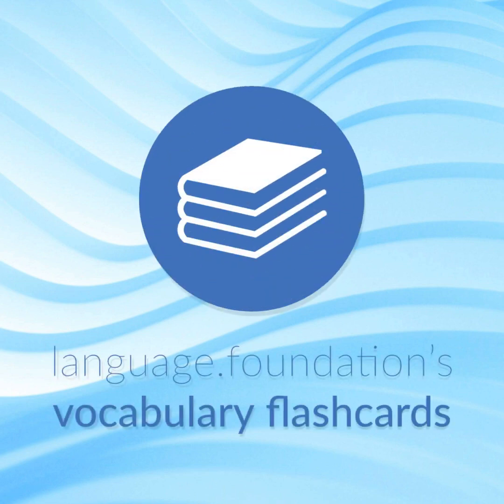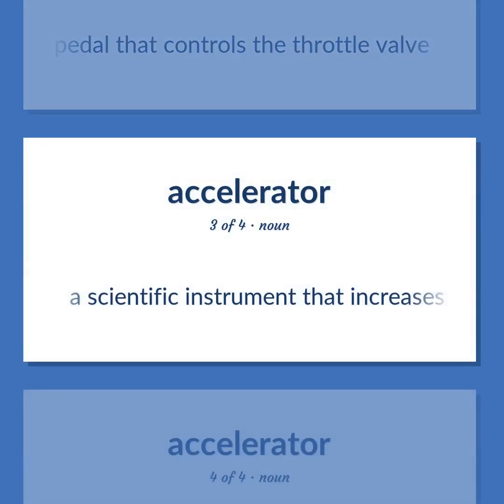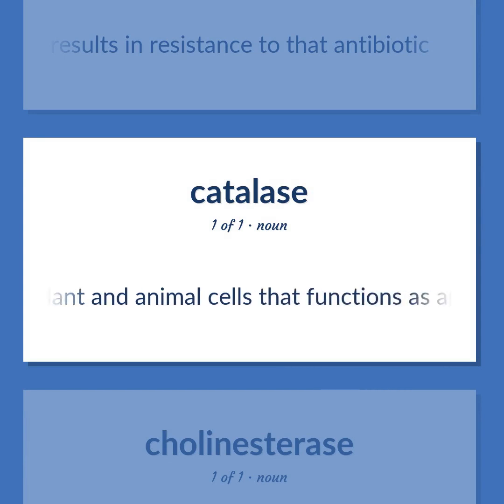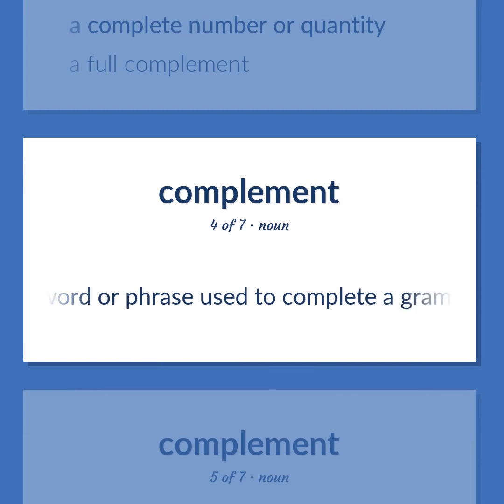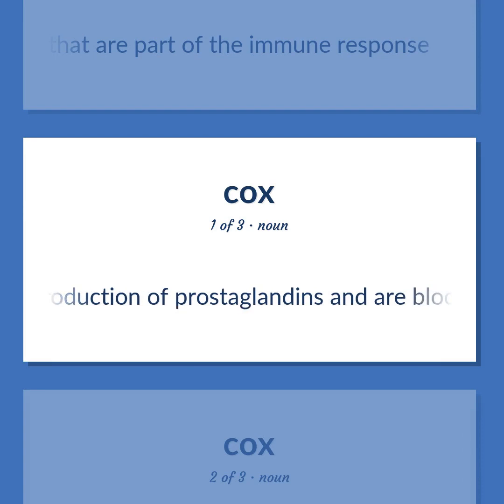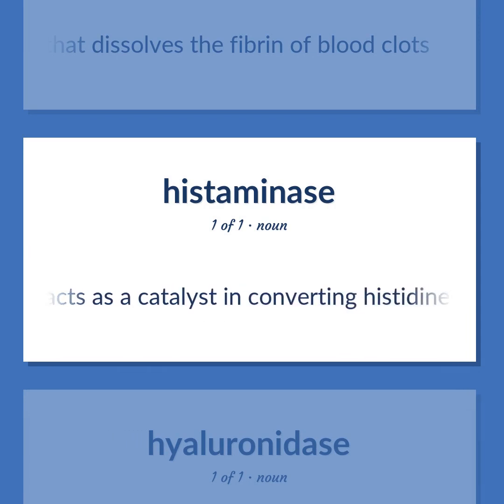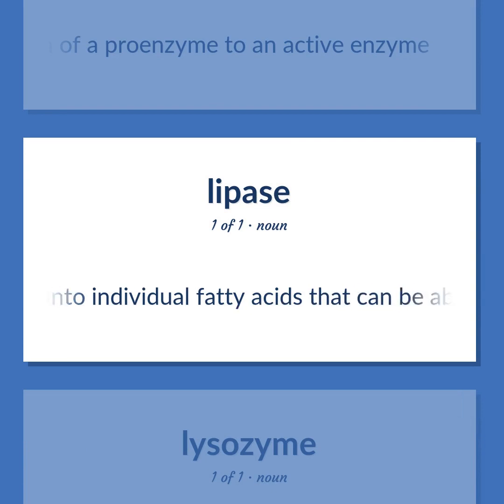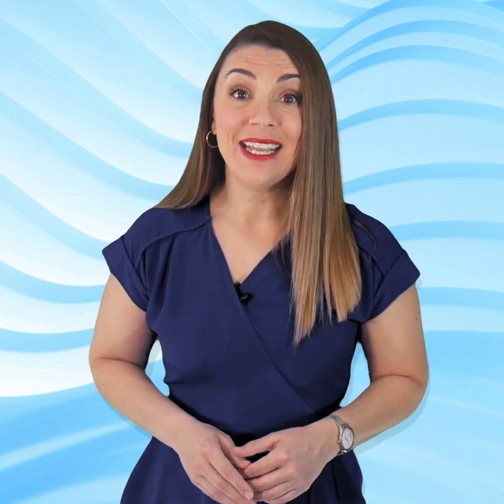Enzyme - 44 English Vocabulary Flashcards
ENZYME meaning. Following our free educational materials, you learn English in a great way with ease and efficiency.